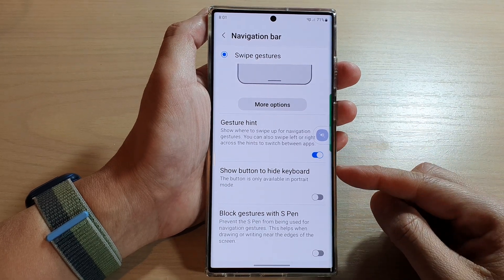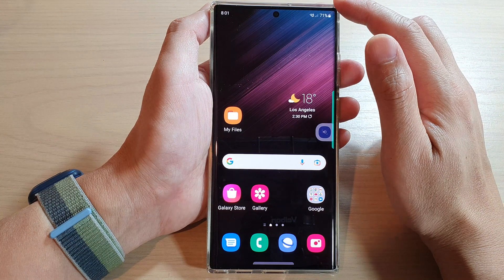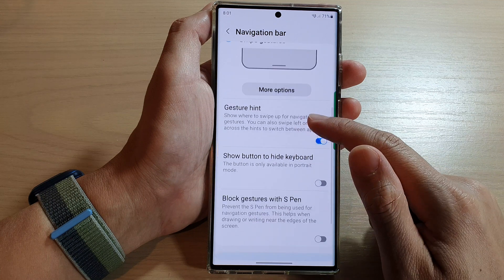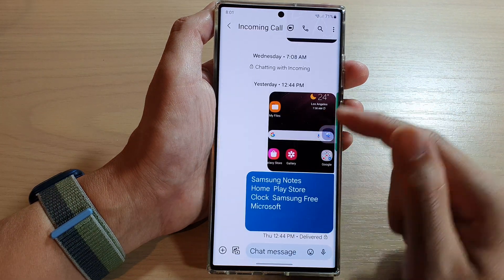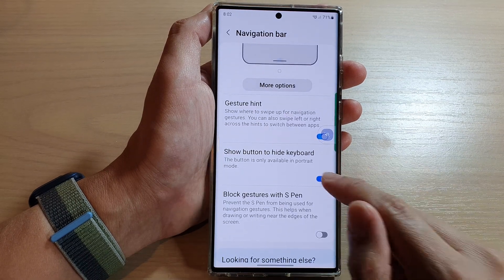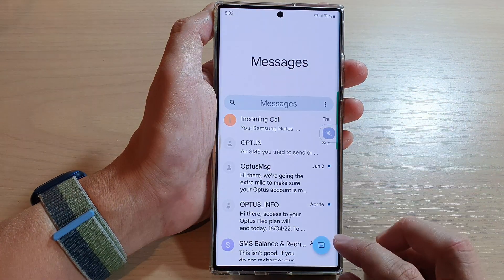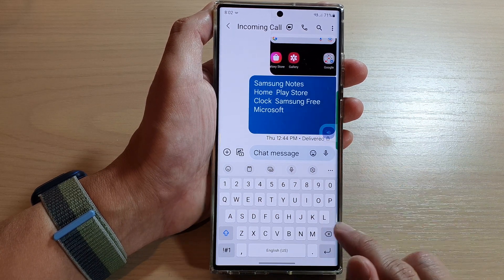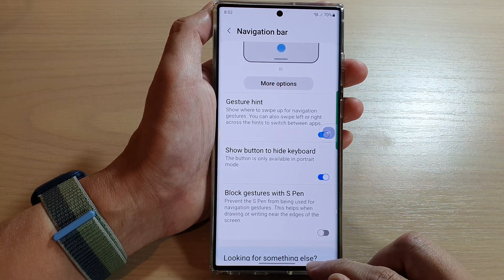Galaxy S22/S22+/Ultra: How to Enable/Disable Show Button To Hide Keyboard In Navigation Bar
Learn how you can enable or disable Show Button to Khide Keyboard In Navigation Bar on the Samsung Galaxy S22/S22+/Ultra.